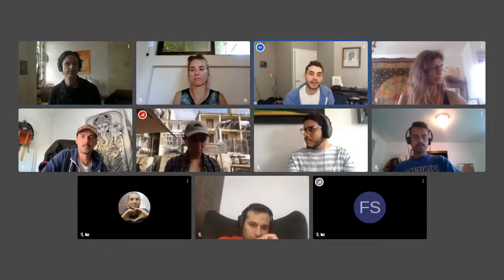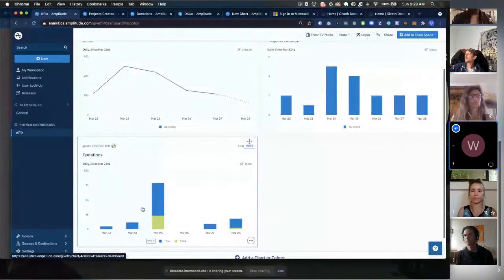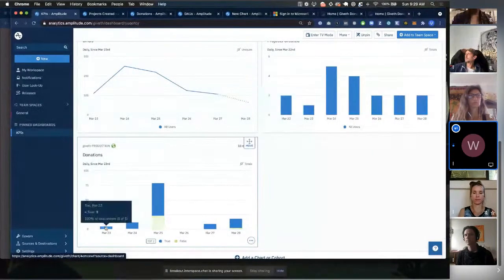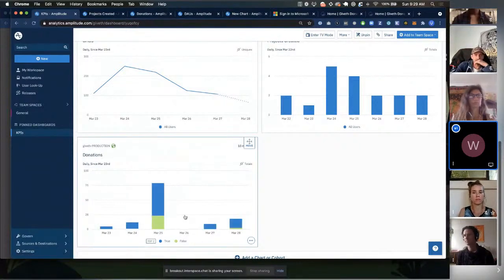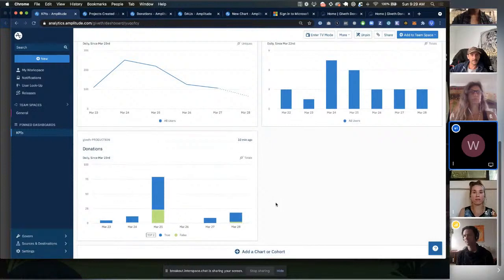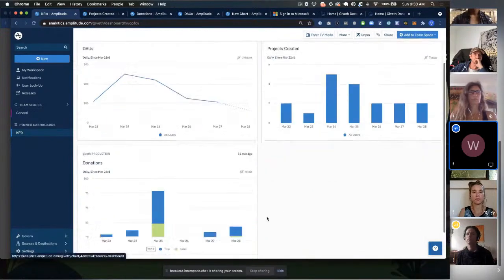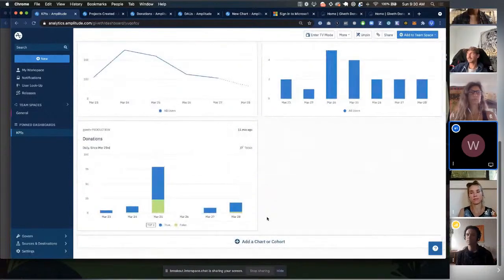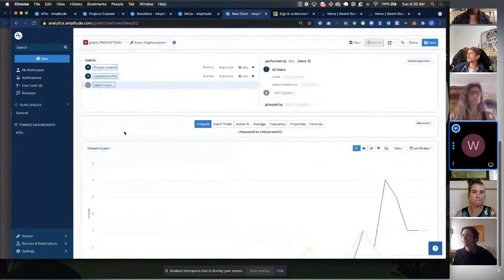Giveth livestream - Development Meeting (Giveth.io) on March 28, 2021